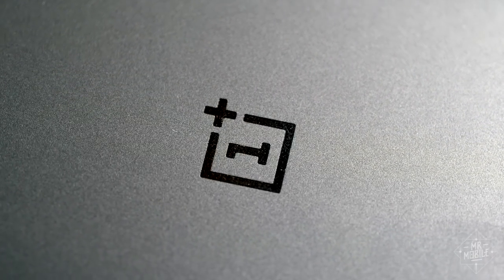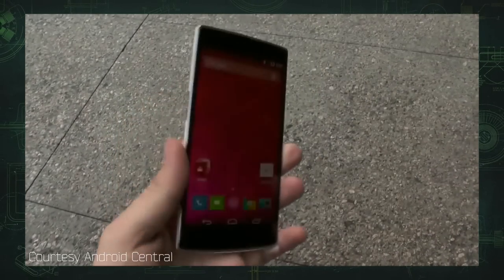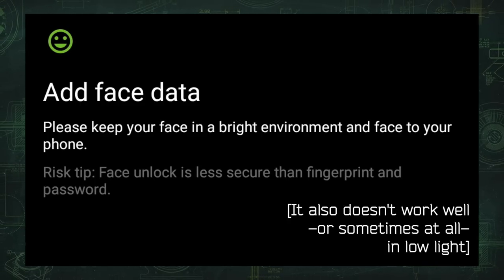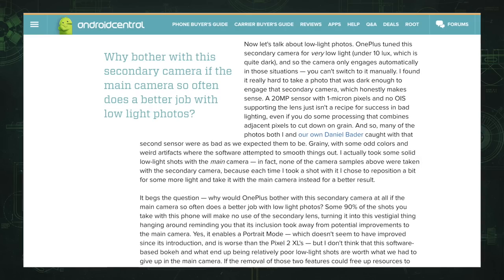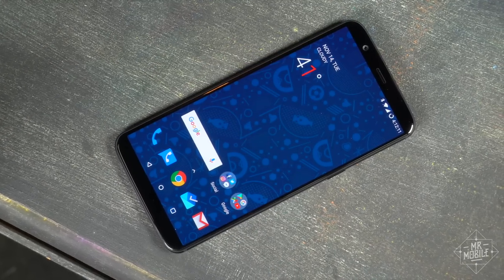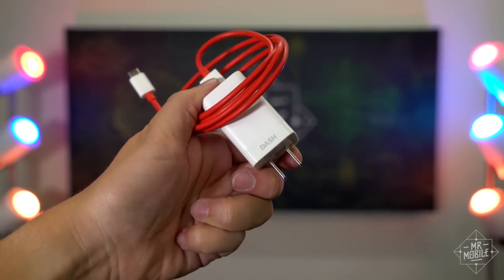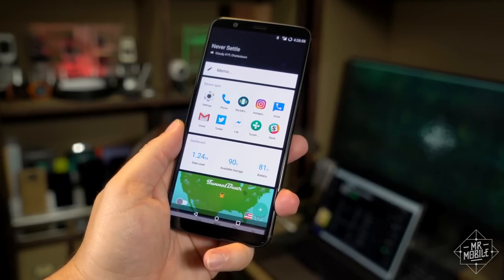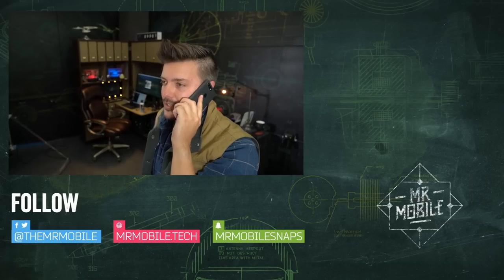OnePlus 5T Review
When someone asks me where to get a good deal on a smartphone, “OnePlus” is one of the first words out of my mouth. Since 2013 the company has made impressive phones and sold them at impressively low prices. The OnePlus 5T is the latest in that lineup -- and it’s also the most expensive one to date.

This video was made possible by Thrifter, a new way to save money on everything from gadgets to home goods by shopping based on value, not hype. To get all the leaked ads and the best deals for Black Friday, check out Thrifter

And if you're mostly on the lookout for that OnePlus 5T student deal, check it out on Thrifter

[ABOUT MRMOBILE'S ONEPLUS 5T REVIEW]

MrMobile's OnePlus 5T Review was produced following 10 days with a OnePlus 5T review device provided by OnePlus. The device was tested on T-Mobile US in rural New York, New York City, and Greater Boston. It received one software update during the test period and was paired to an LG Watch Sport for the duration.

[FURTHER READING]

[MUSIC]

[SOCIALIZE]